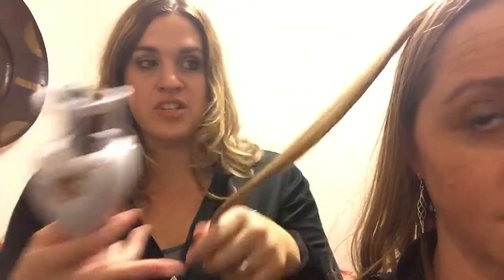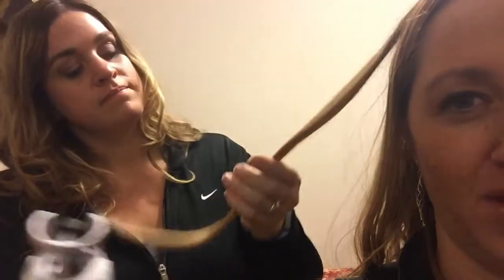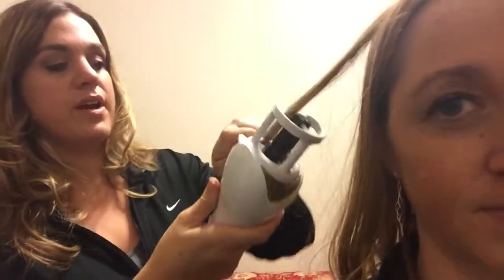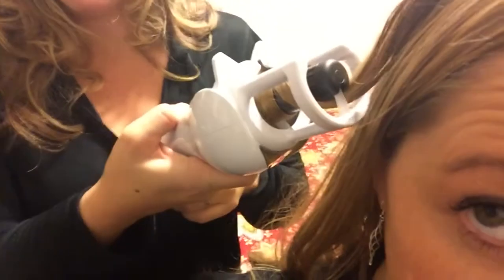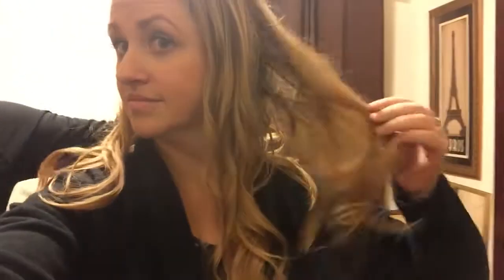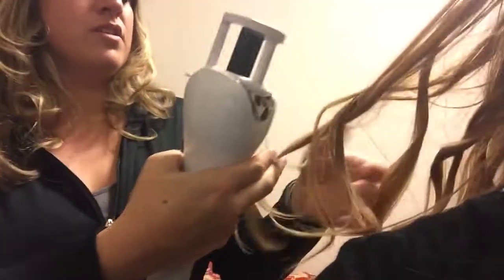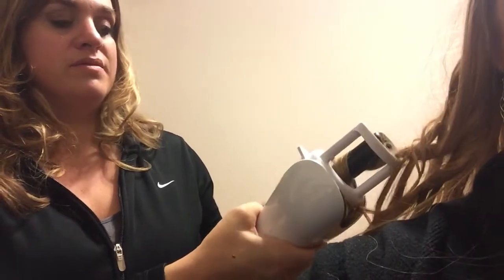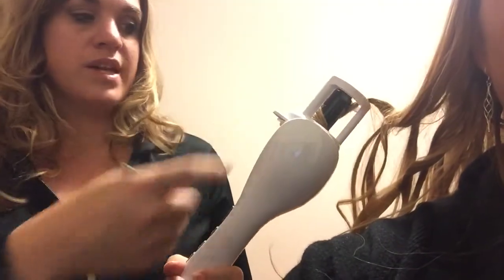How to use the Tulip Instyler Auto Curler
Watch how to use the Instyler Tulip Auto Curler and see the results on thick and thin types of hair